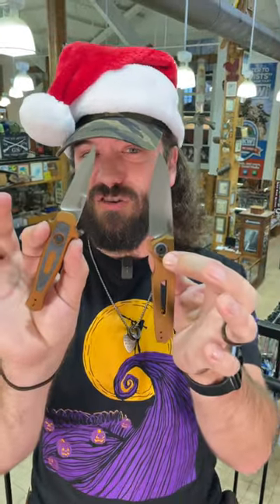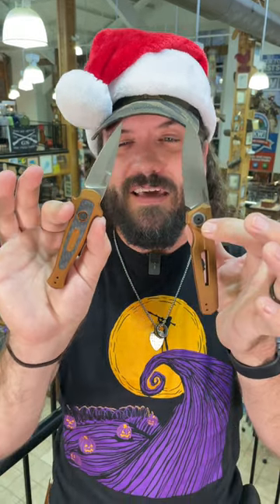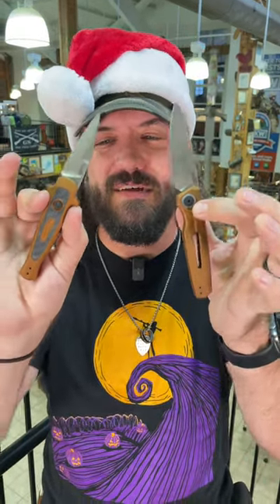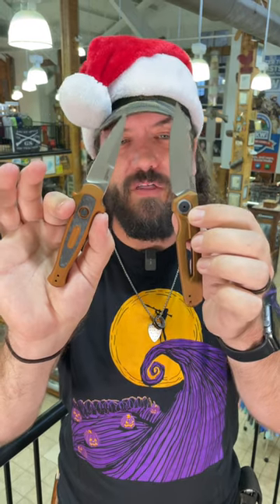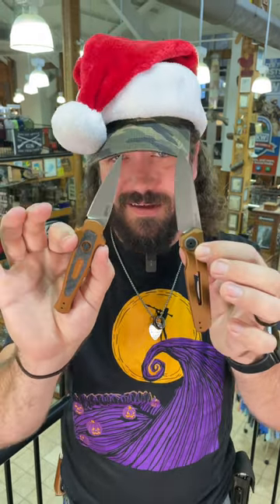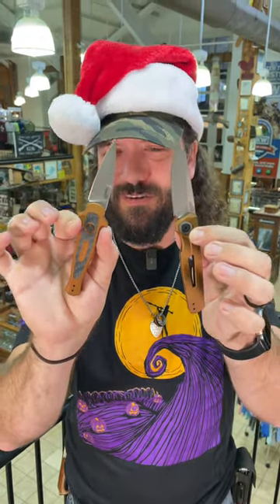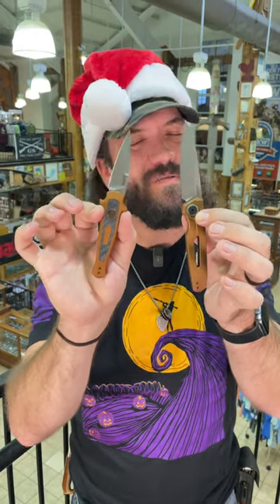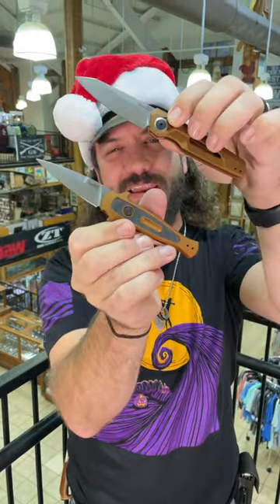12 days of Christmas Day 1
T.C.a-claus starts the season off right showing you the 1st deal of the SMKW 12 days of Christmas! Kershaw Launch 11 & 12 SMKW Exclusive at $68.99 each. Treat yourself or pick them up for the knife lover in your life.